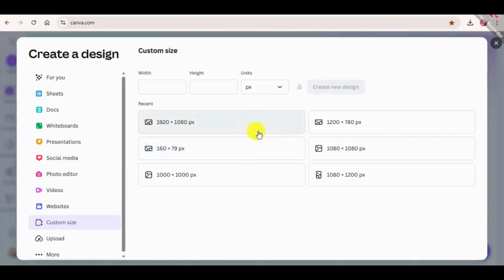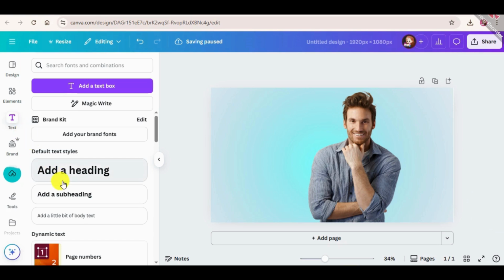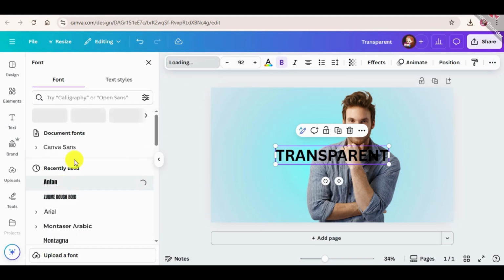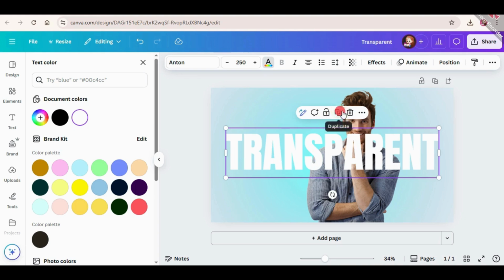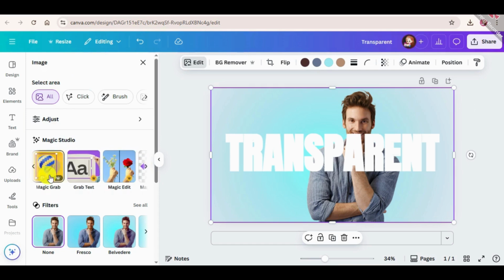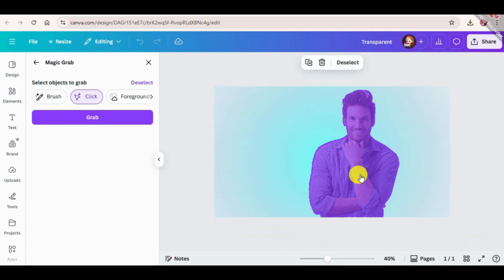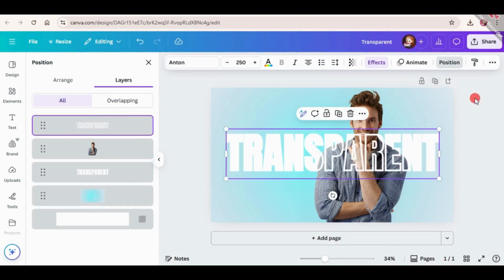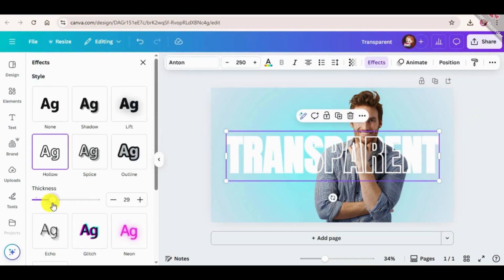Transparent Text Effect in Canva l Class 20 l Begginer to Advance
Chapters:
0:00 - 0:16 Intro
0:16 - 14:40 Process
14:40 - 15:09 Ending